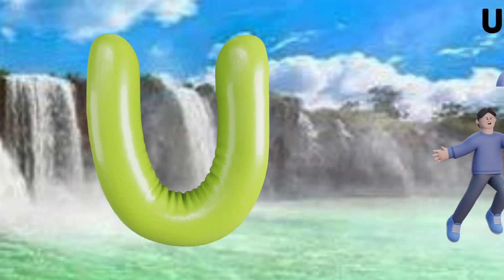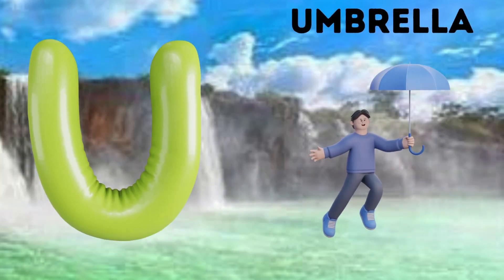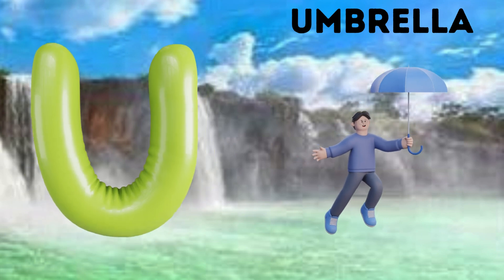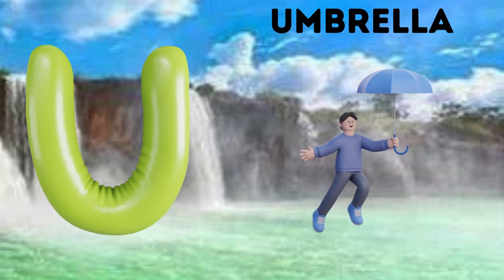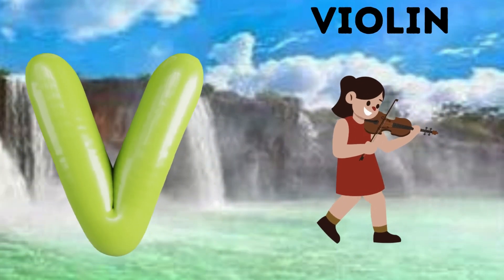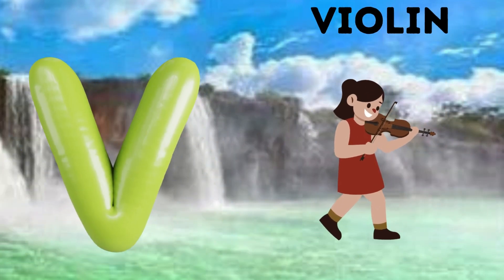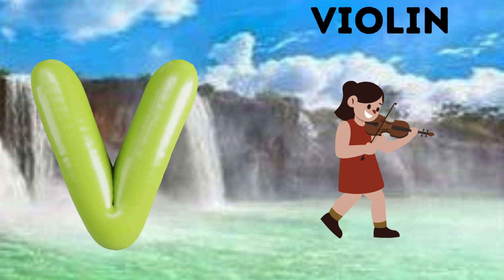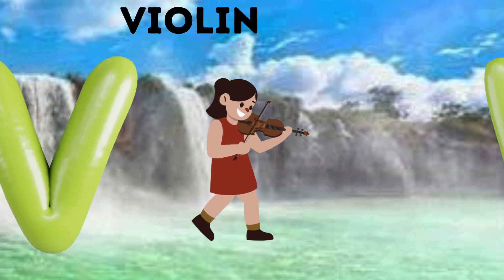Abc Song | Abc Phonics Song | Phonics Song For Toddlers | Alphabet Song For Kids | Nursery Rhymes